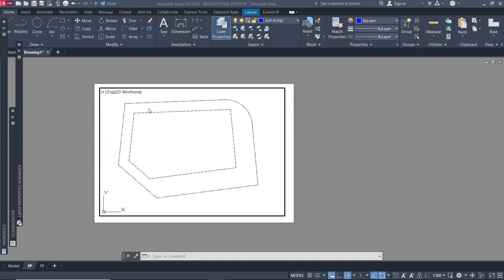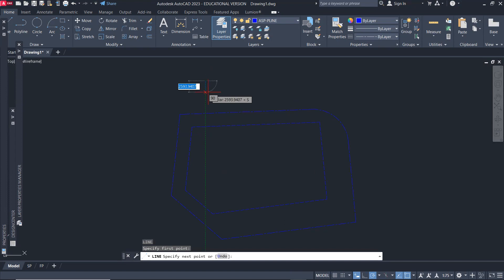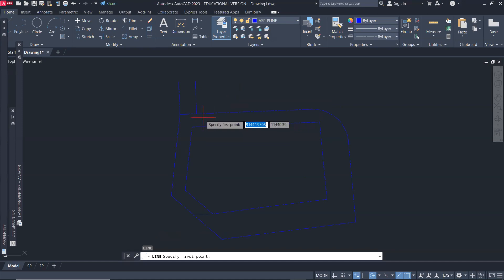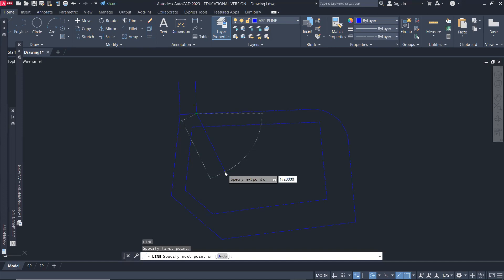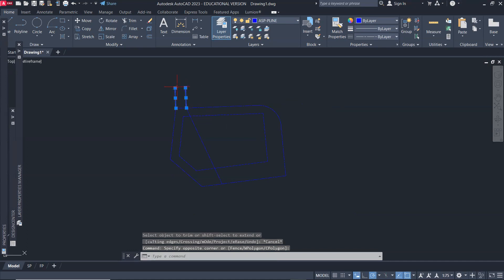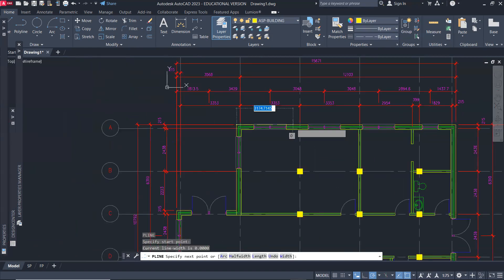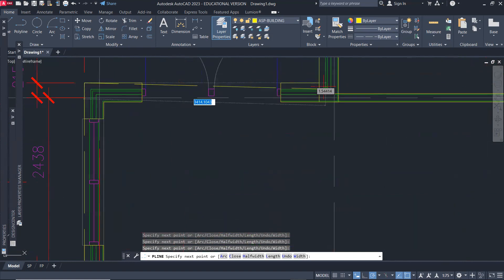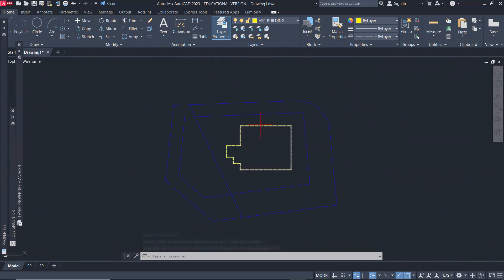AutoCAD Project 1 Step 3 Site Plan Easement And Building Footprint